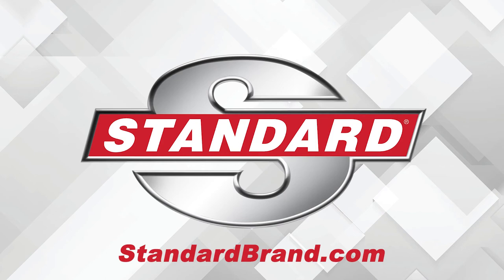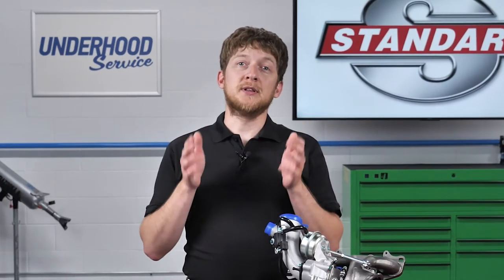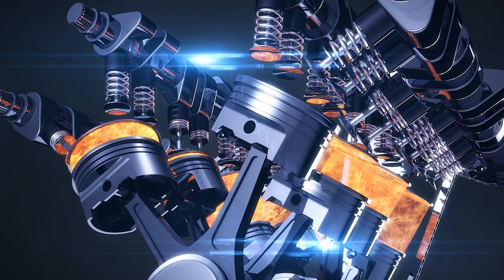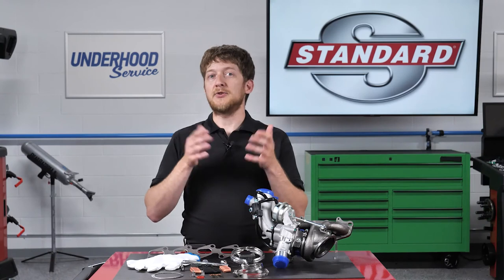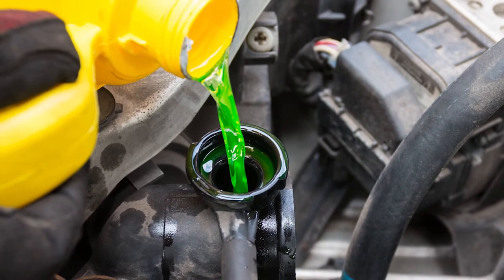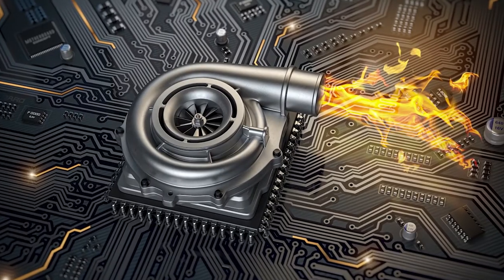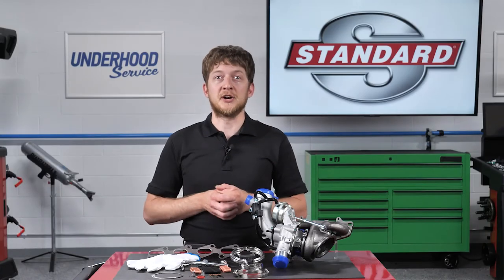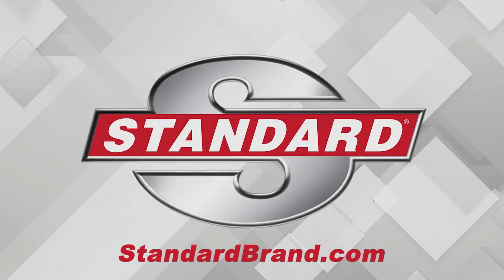Turbocharger Overview and Common Weak Points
Here are some of the most common causes of failure for a turbocharger.